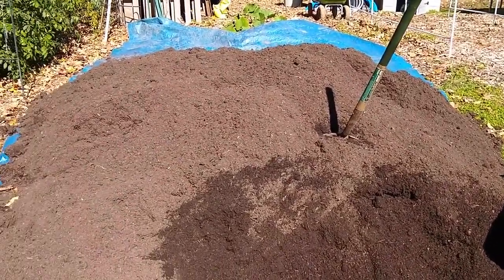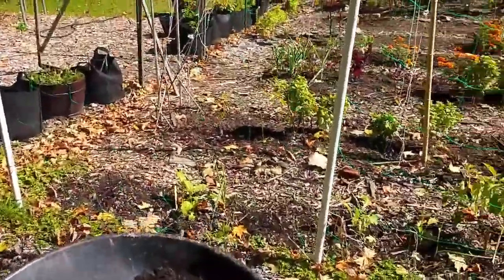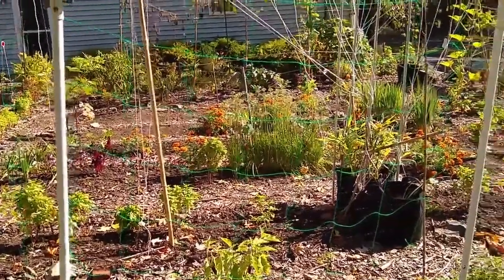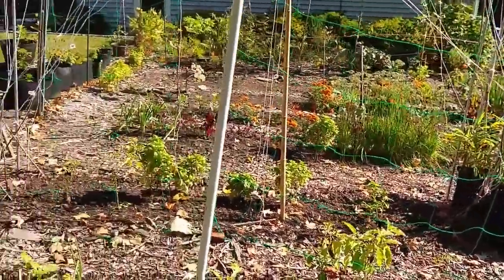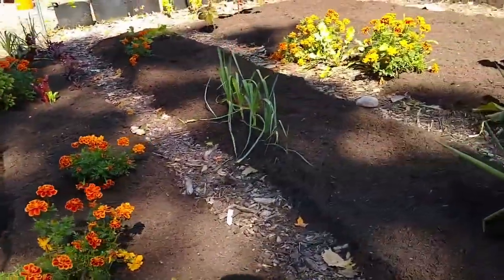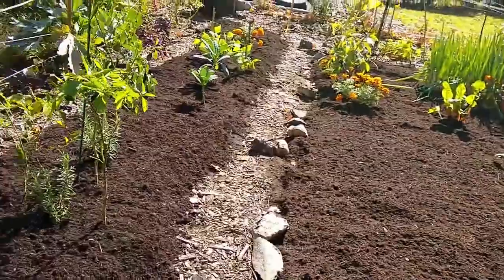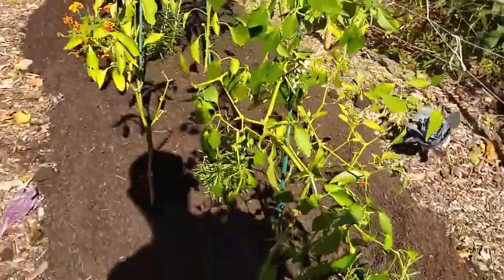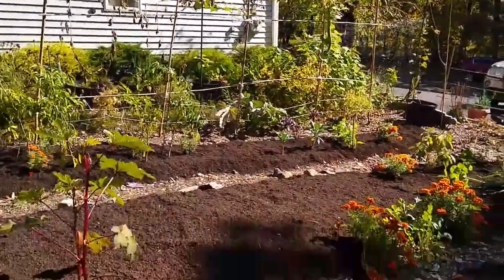Adding Compost in the fall,October 3, 2020